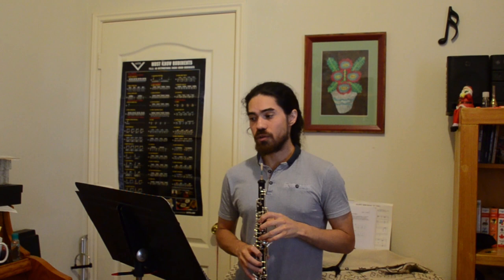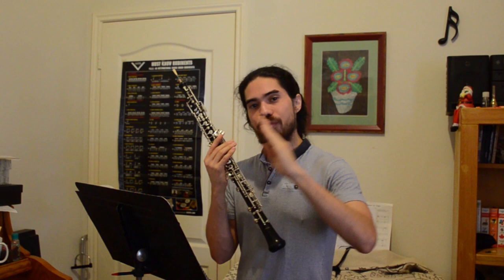Ferling 11(dealing with melodic flow)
The next Ferling Etude in D minor is all about fluidity.
Here are some supplemental videos I mentioned!

Enter for a chance to win free reeds once we hit 2K subs!

Good luck!